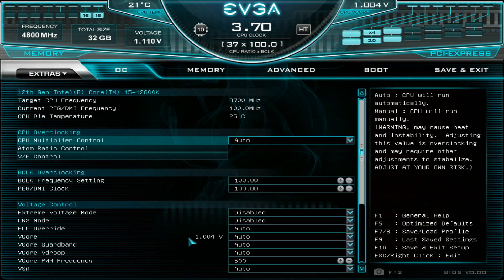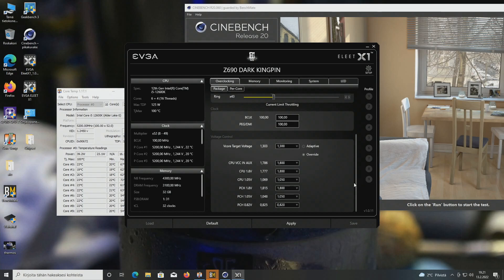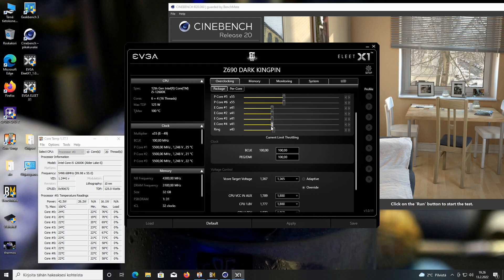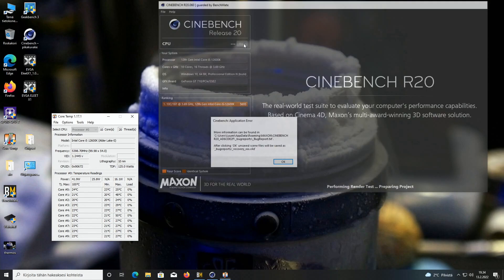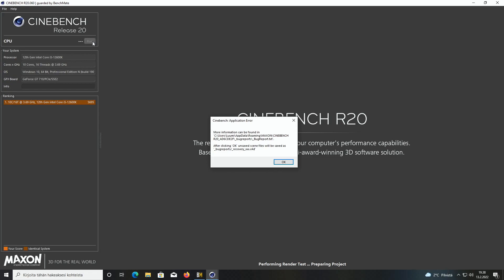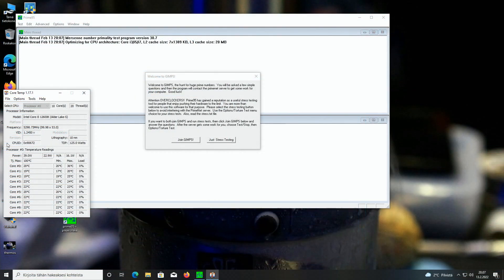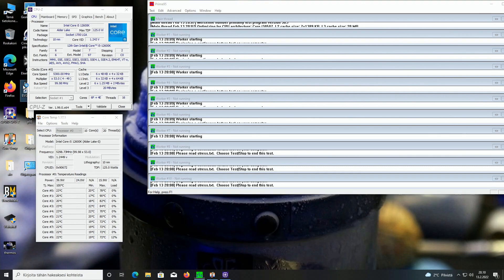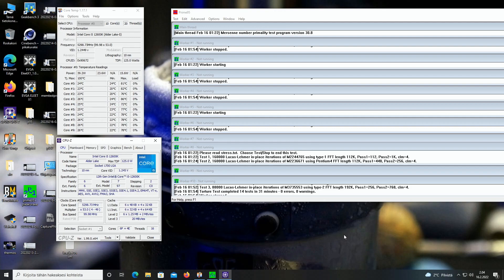Overclocking Intel Core i5 12600K to 5.4GHz - Tips and Thoughts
The Intel i5 12600K is one of the most affordable unlocked CPU models in the Alder Lake CPU line up. As I am very interested in 6-core and 10-core overclocking rankings I wanted to search for better chip than what I experienced with the 12600KF. A reasonable CPU should do at least 5.3GHz or higher in Cinebench R20 with ease.

This one was clearly better than the KF in terms of P-core overclockability. The P-cores went 200MHz higher on water cooling, and I think with delid even 5.45-5.5 could be possible in Cinebench, and I could attempt 5.4 in Prime95 without AVX.

For daily stable overclocking I was able to run 5.3/4.1/4.3 (P/E/Cache) for 30minutes+ in Prime95 without any AVX. AVX instruction sets aren't hard at all if you use high enough negative offset. The biggest difficulty comes from the warmer temperatures at the same voltage you need for the highest non-avx speeds.

I look forward to testingt this CPU on LN2. For budget user I would recommend either the 6-Core models like the 12600K or KF or a very cheap locked CPU like the 12300 or 12100F.